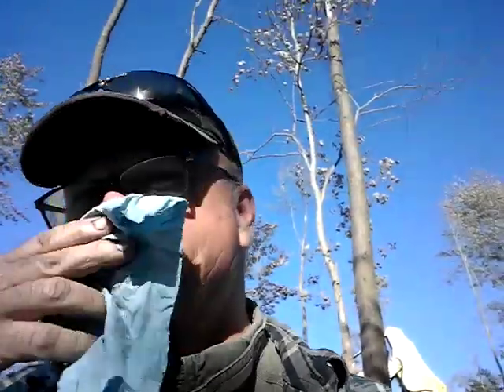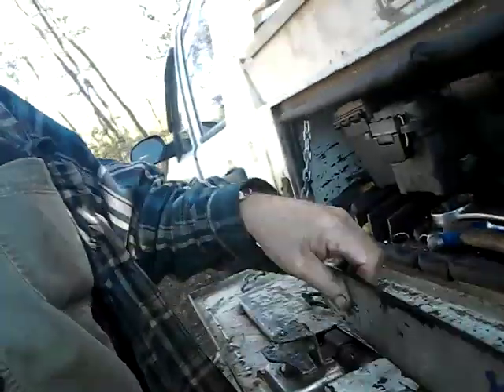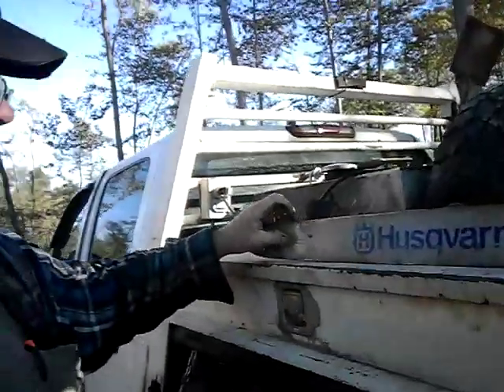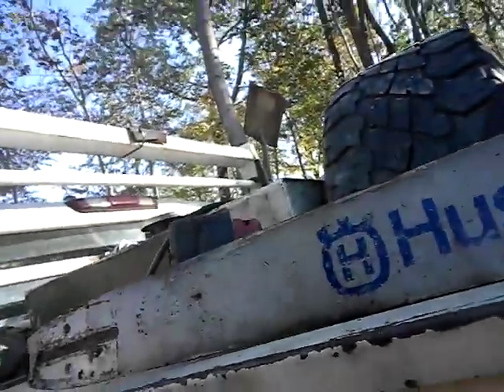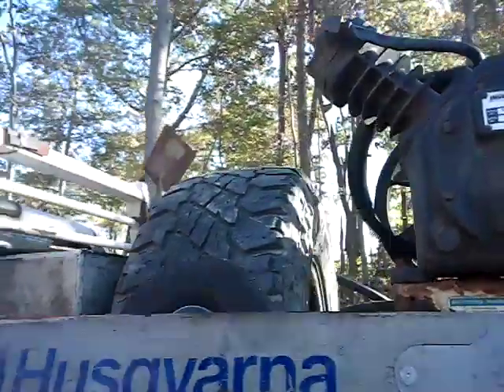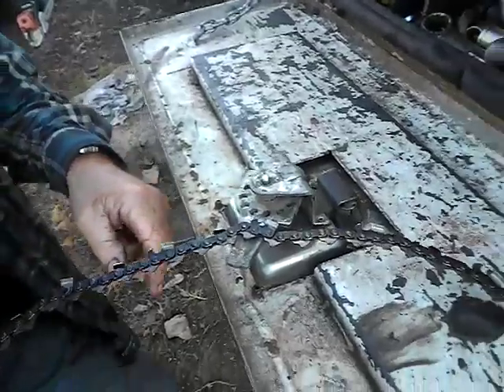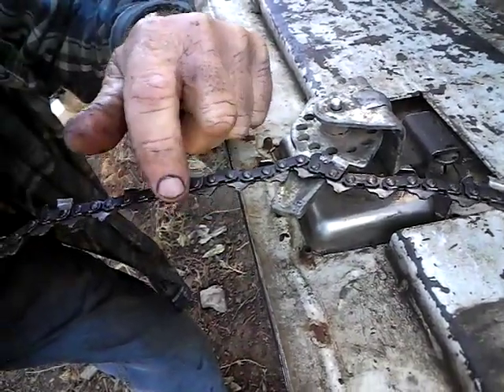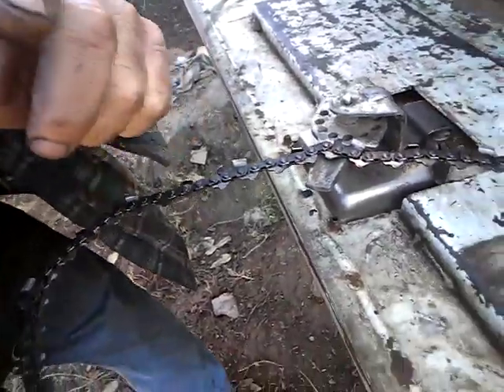deburring drive links on a saw chain ! just a helpful hint lol !